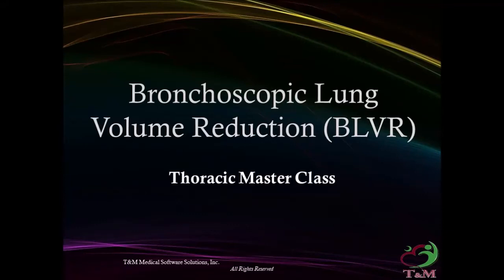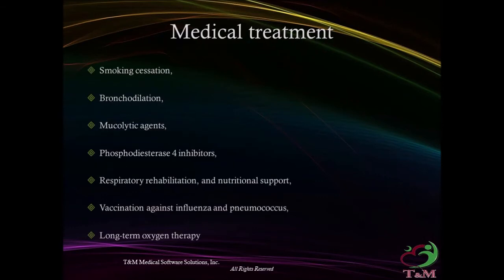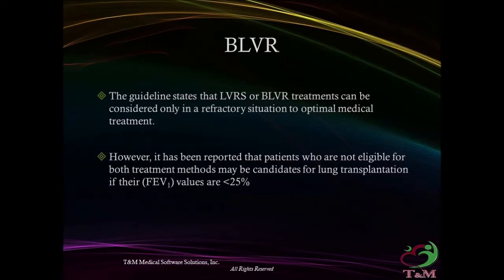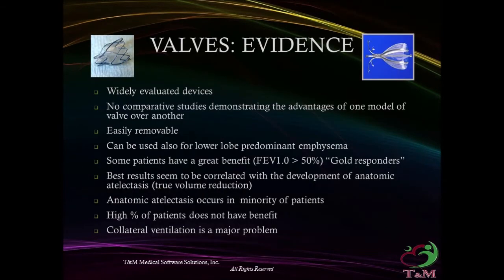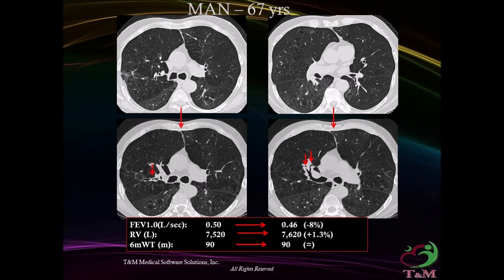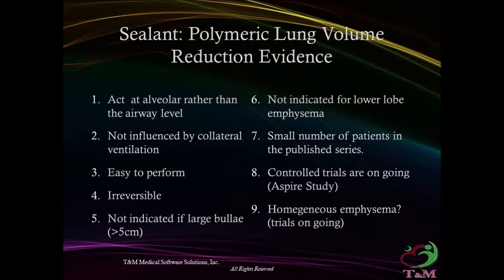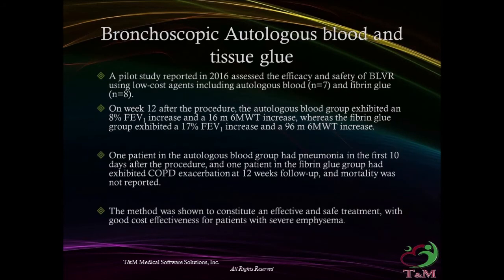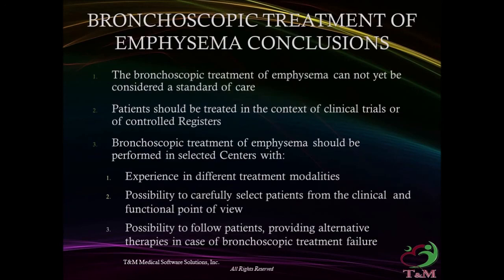Bronchoscopic lung volume reduction minimal invasive treatment of emphysema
Update review of the current status of BLVR in clinical practice.